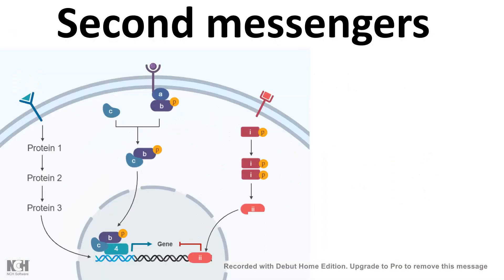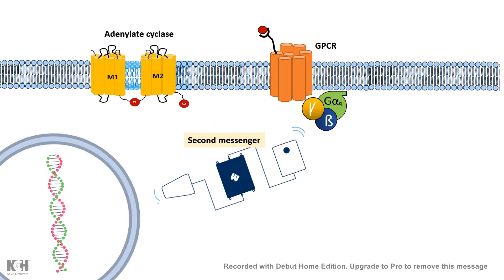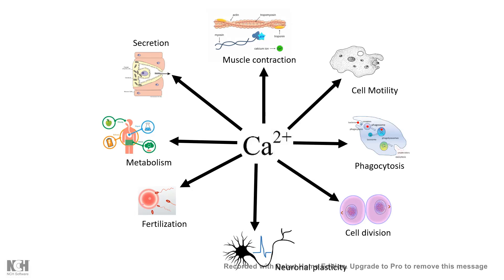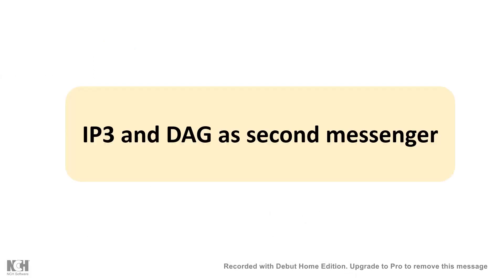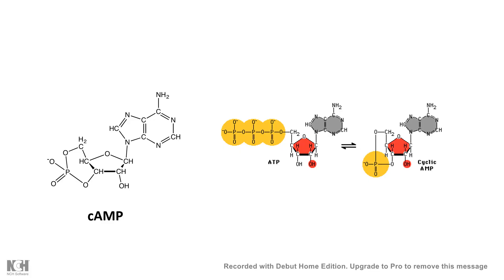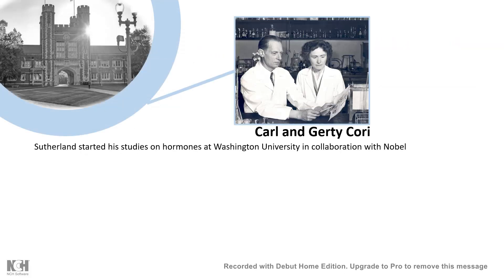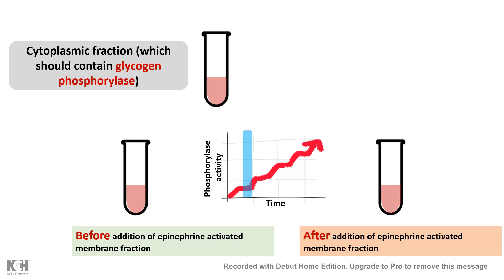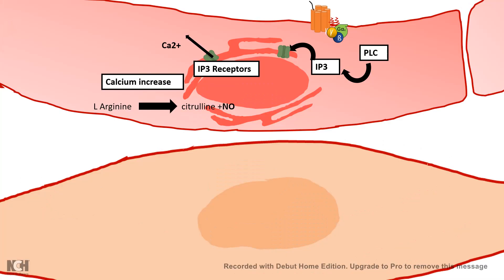Second messengers: cAMP, cGMP, IP3 & DAG ,Calcium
This video describes the concept of second messengers and how they are important for cell signaling